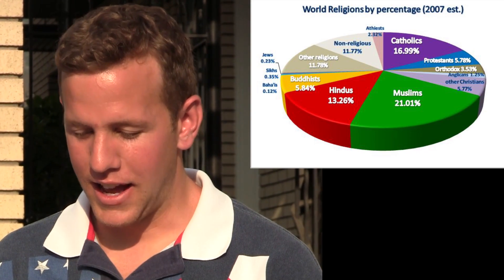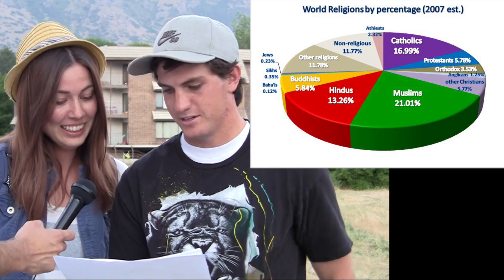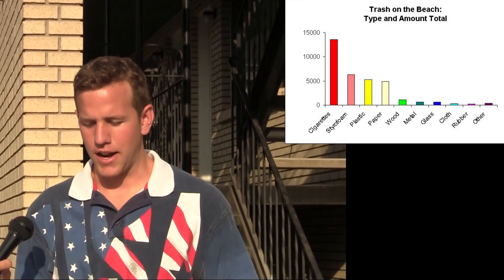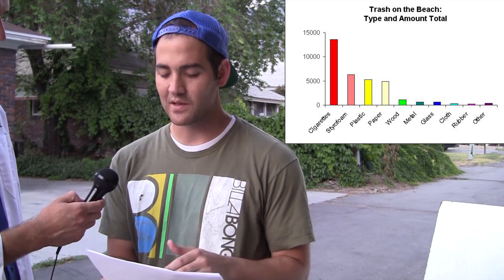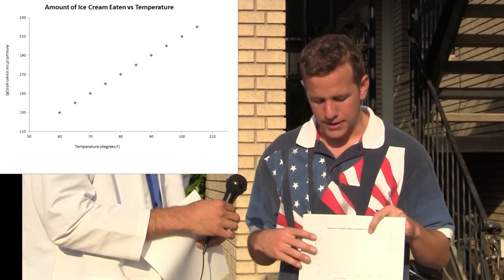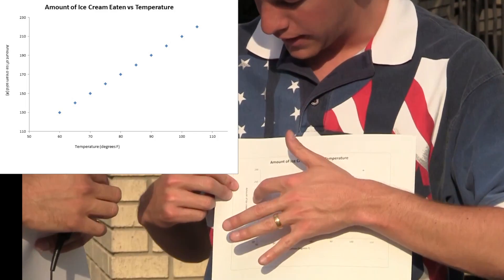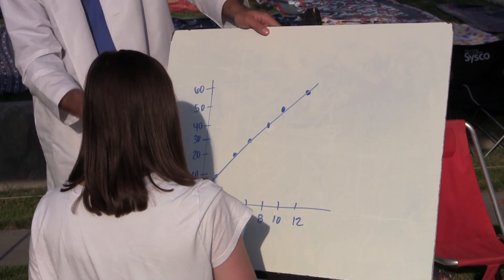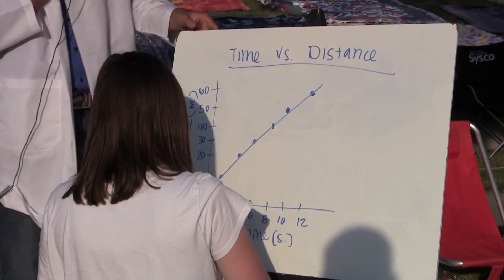Intro to Graphing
How to read and draw a graph.